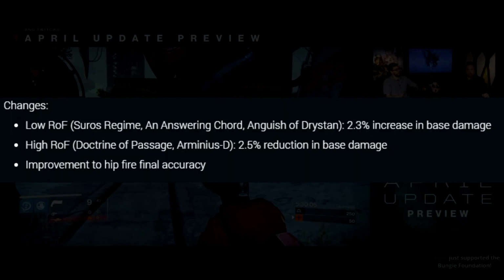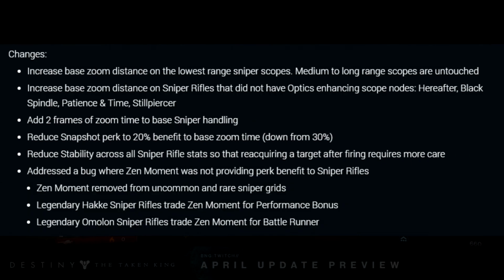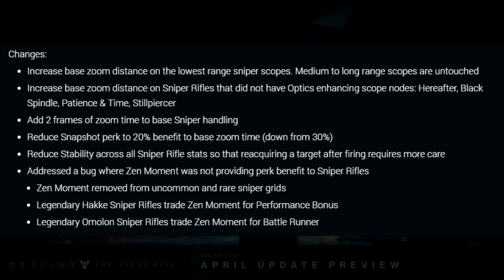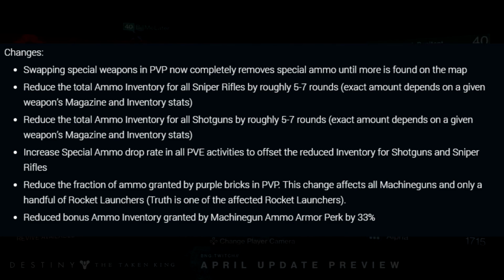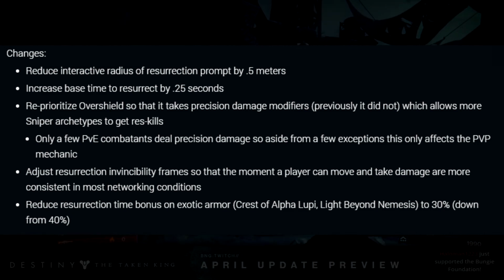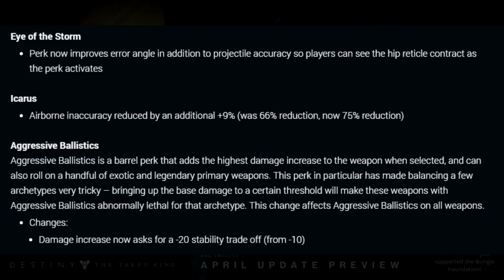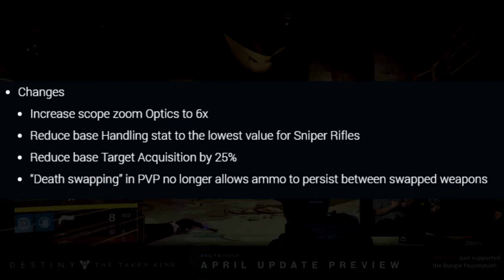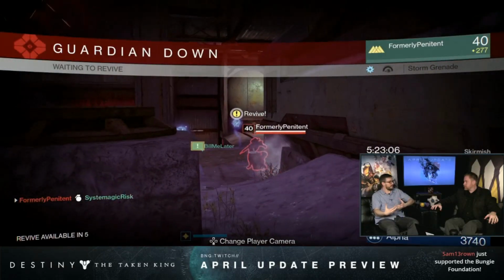Destiny - QUICK Patch Breakdown (For You Lovely Lazy People)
Make sure to keep up to date! =D